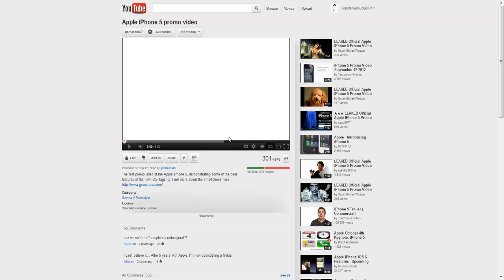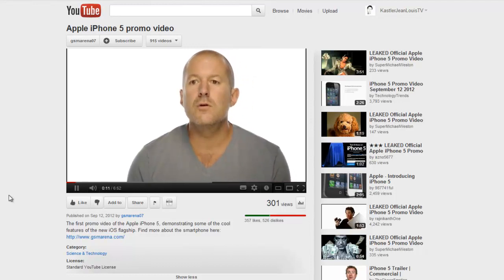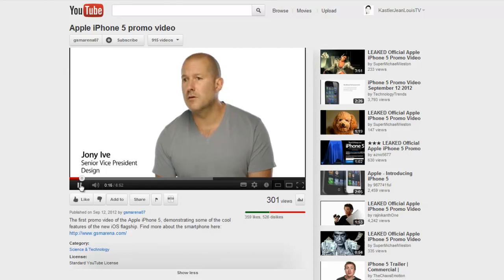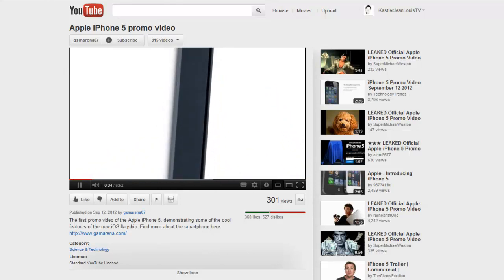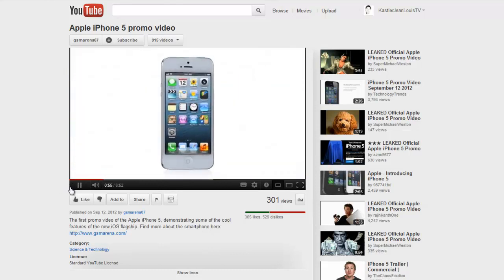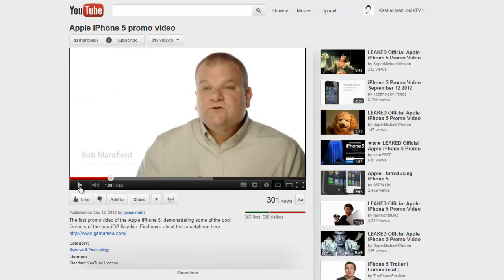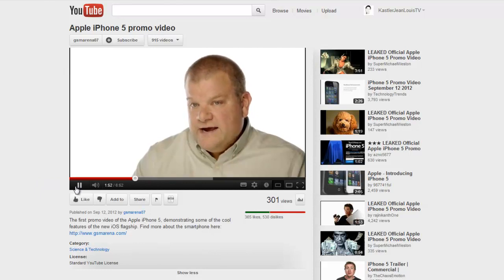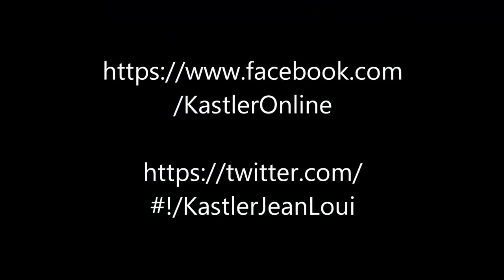Official Apple iPhone 5 promo video(critique)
This is just my opinion.  Do not take anything said in the content seriously.